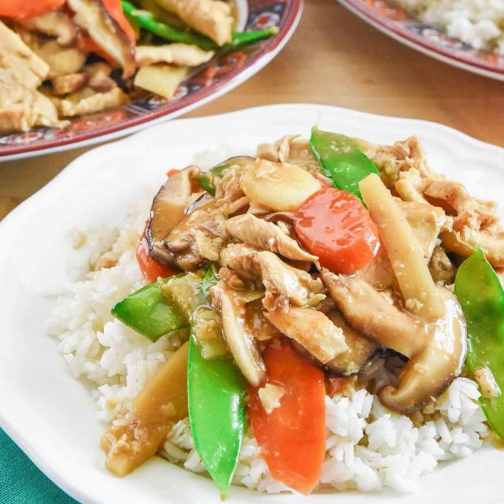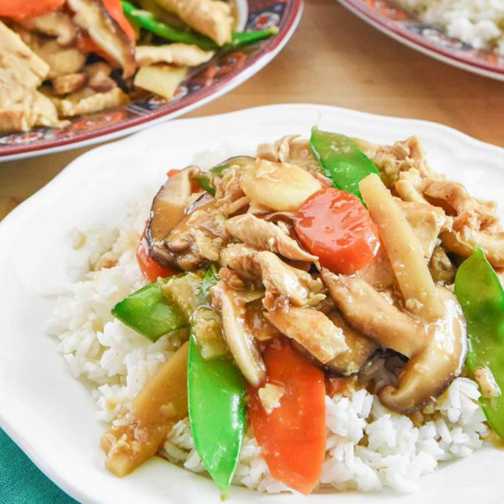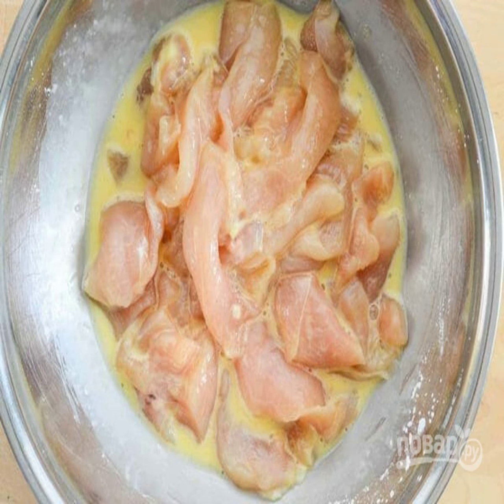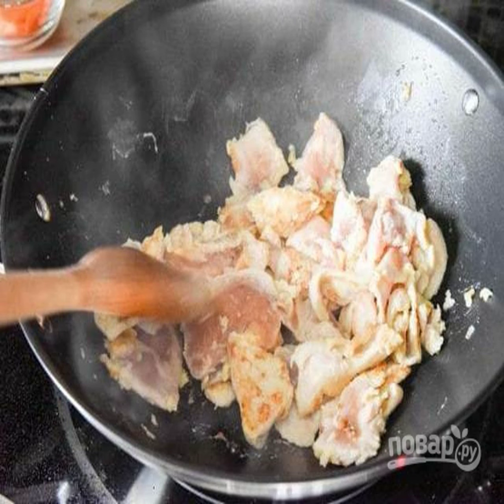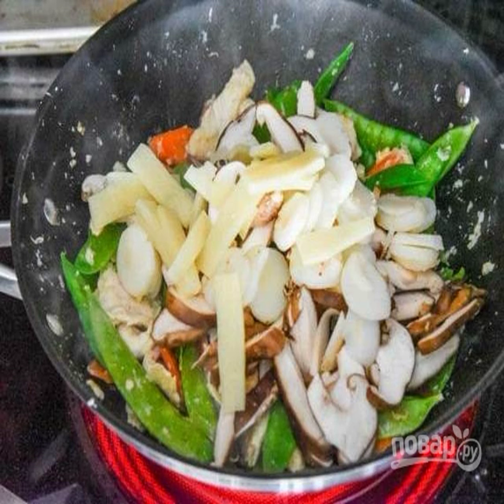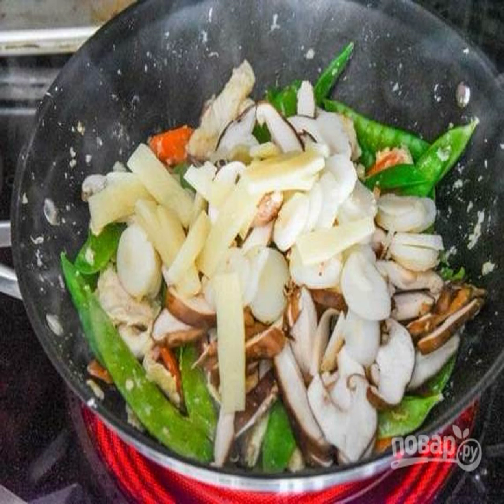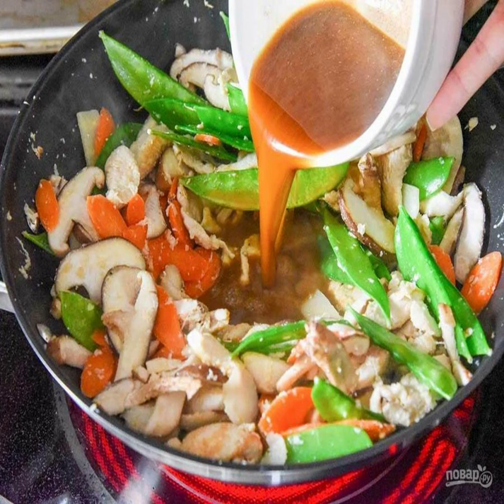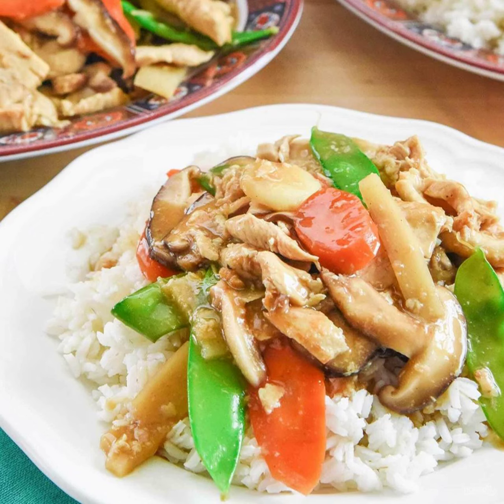Chicken with Chinese sauce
This roast is made on the basis of chicken with mushrooms in an unusual Chinese sauce. The result will pleasantly surprise and please you, especially if you are a fan of Asian cuisine. The dish is prepared for about one hour.

Ingredients:
Chicken fillet — 2 pieces,
Egg - 1 piece,
Corn starch - 1st. spoons,
broth - 1 cup (or water),
Soy sauce - 3 tablespoons,
Asian spices — To taste,
Carrots — 1 Piece,
Peas — 50grams,
Ginger — 50 grams,
Garlic — 3 Cloves,
Shiitake Mushrooms - 5-7 Pieces,
Water chestnuts - 3-5 Pieces,
Rice - 1 cup (for garnish),